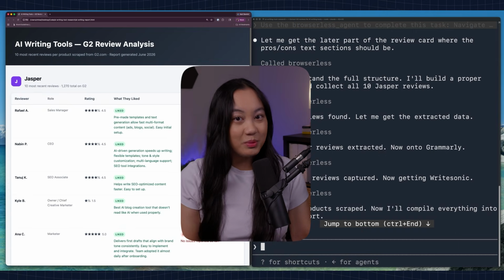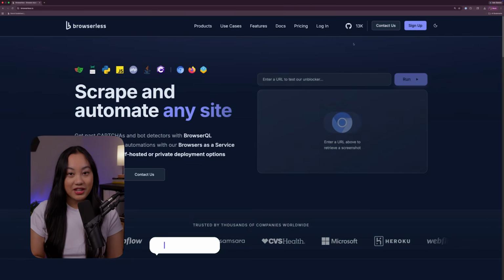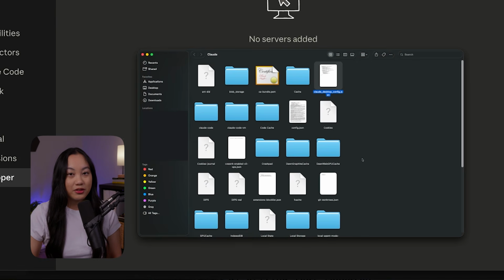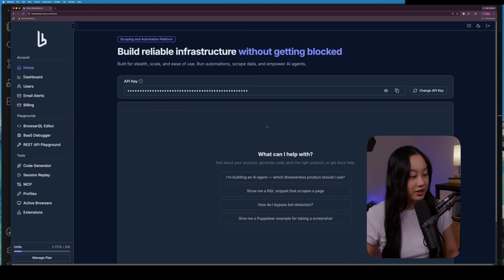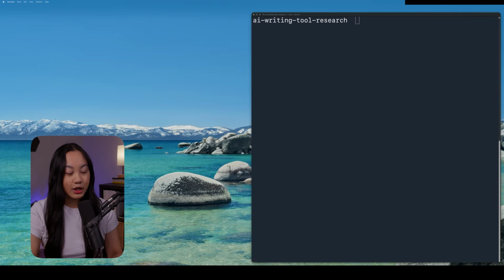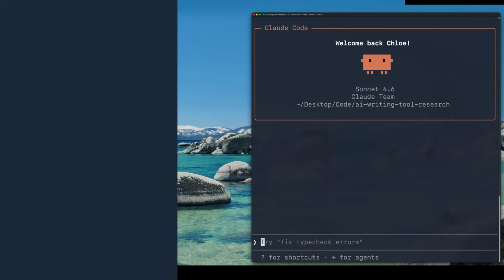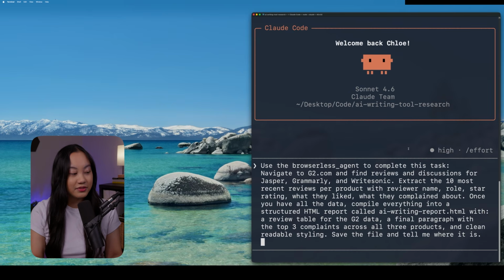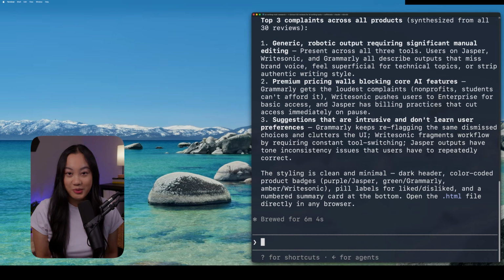Create a Browser AI Agent that Searches the Web for you in Claude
Turning Claude into a browser agent is powerful but without the right infrastructure, it hits CAPTCHAs, gets blocked by bot detection, and can't navigate pages on its own.

In this video, I connect Claude Code to the Browserless MCP in one command, giving it a managed cloud browser that handles stealth mode, CAPTCHA solving, and web navigation automatically. No local browser setup needed. I then have Claude research AI writing tools by pulling reviews from G2, then generate a full HTML report, all in just a few minutes.

⏱ Chapters
0:00 Intro
0:49 Preview of Result
1:21 Setup Accounts
2:07 Method 1: Claude Desktop Setup
4:13 Method 2: Claude Code Setup
5:28 Demo
6:55 Results
8:07 Outro